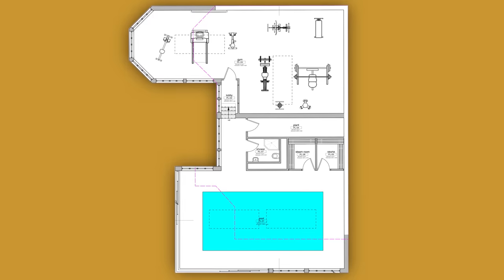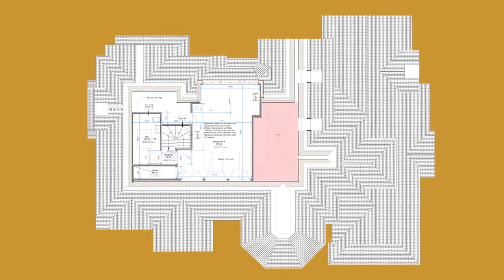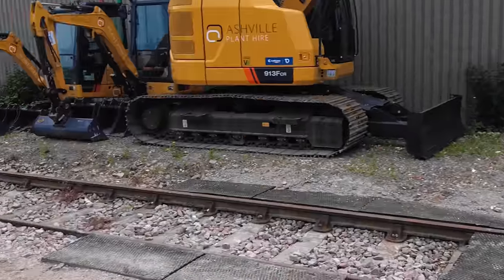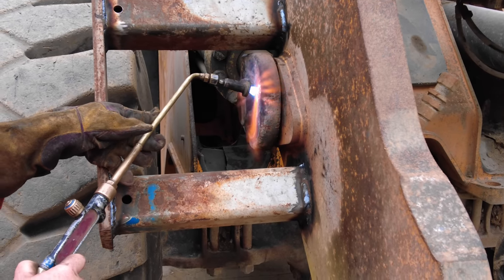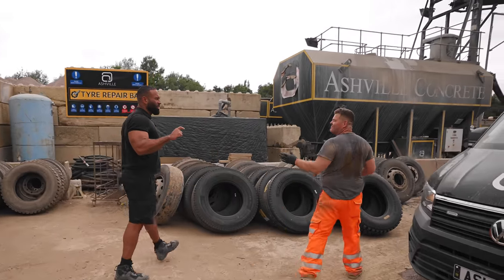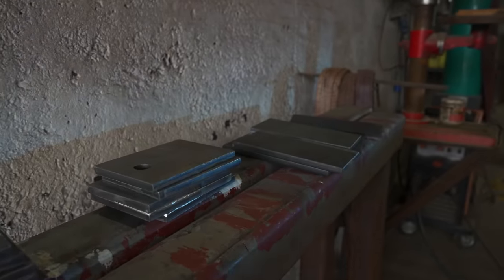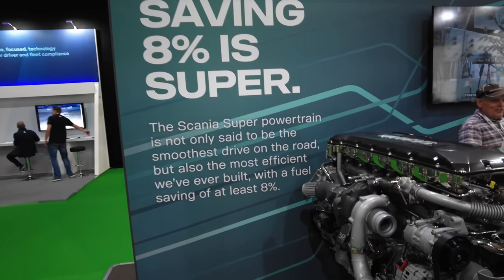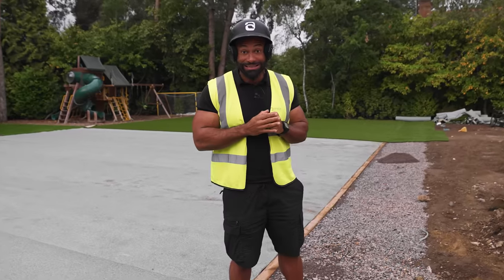Operating On Smoke | Ashville Weekly ep143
Daniels got proposed plans to look over this week, its 'Puncture Season’ for the trucks and at the Refurbishment Project... we are not on smoke... we are working on HEAT!

:: ASHVILLE ::
waste management  |  aggregates  |  concrete  |  construction  |  plant hire

Chapters:

00:00 INTRO
00:25 MON
09:49 TUE
13:24 WED
22:28 THU
27:41 FRI
36:11 SAT
39:39 SUN
42:19 OUTRO